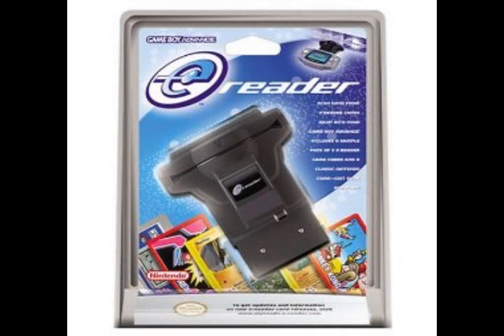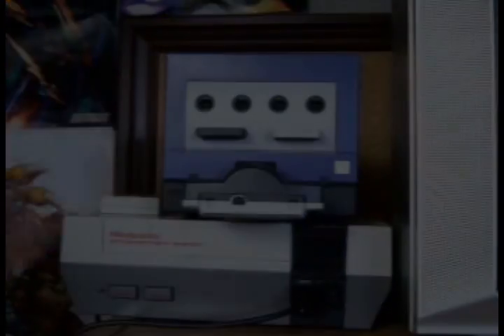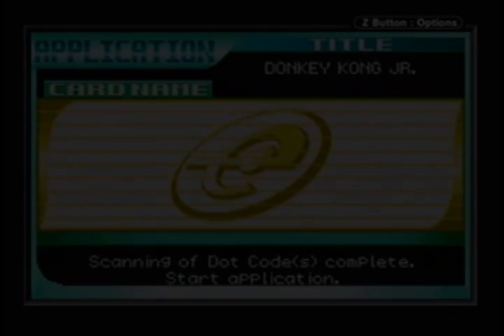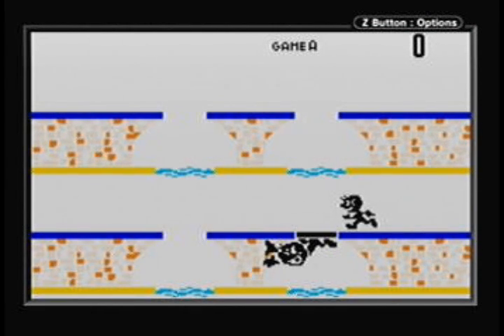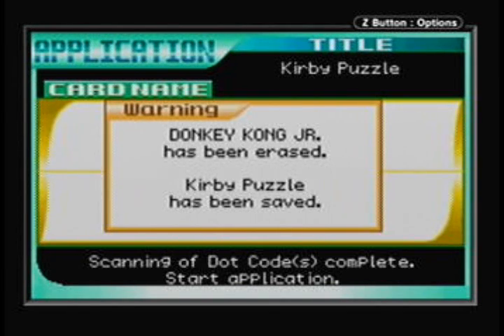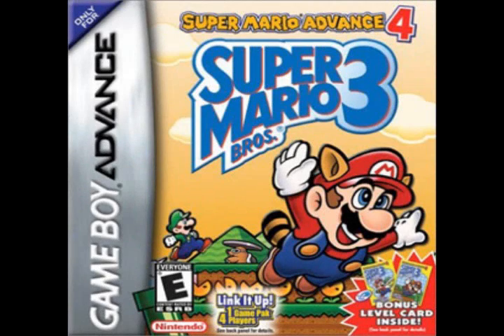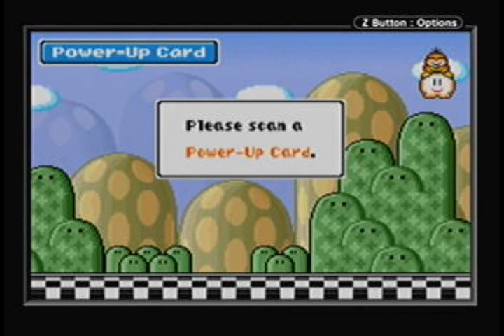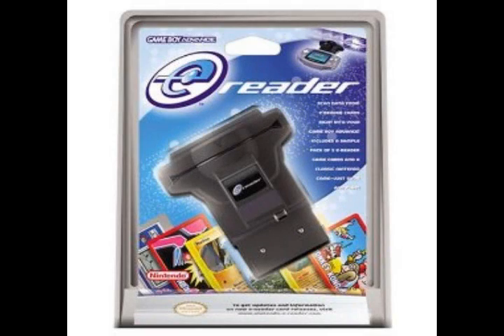E Reader (GBA) Review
My review of the Nintendo E-Reader for the Gameboy Advance.